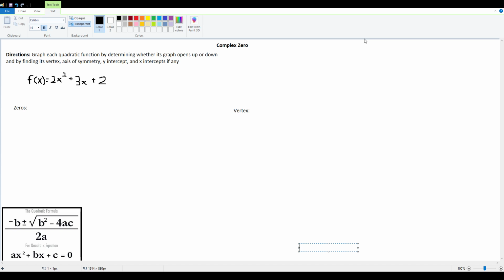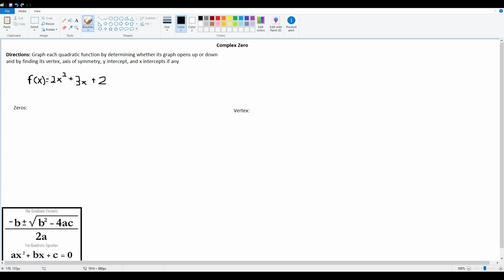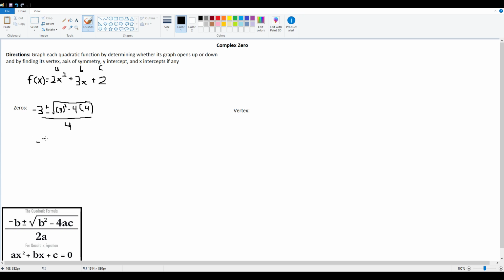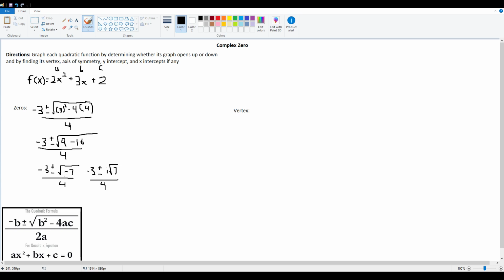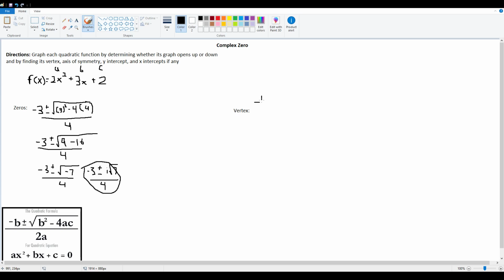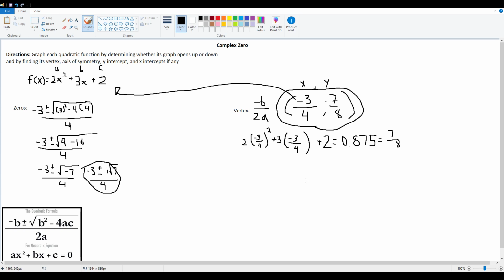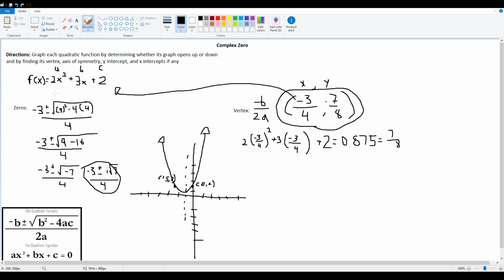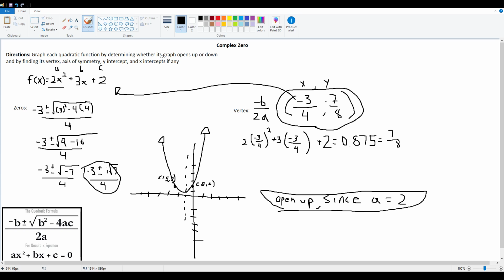Week 5 Video MAT 143